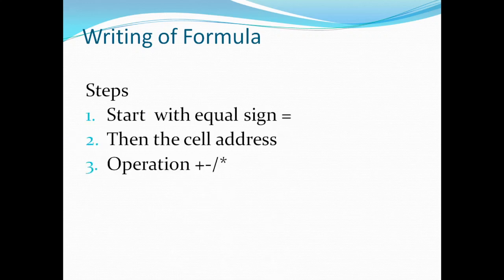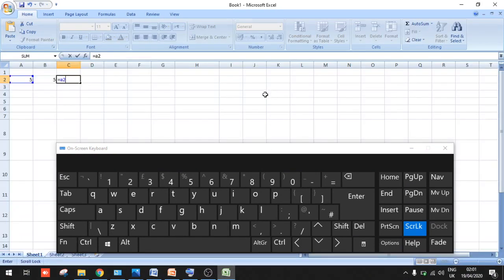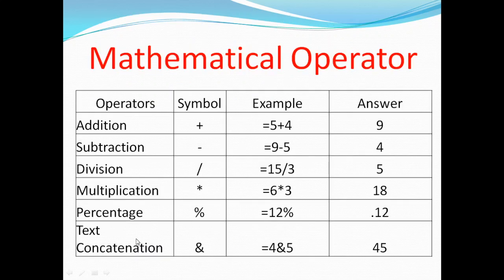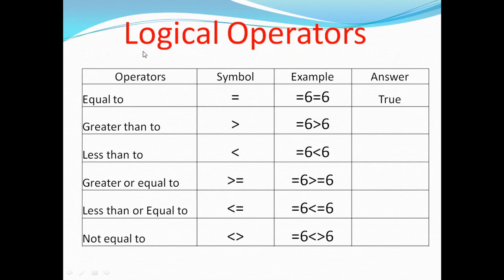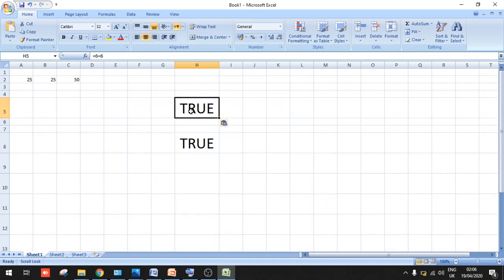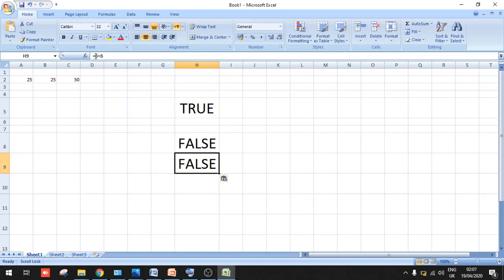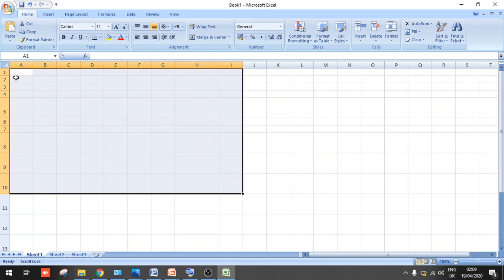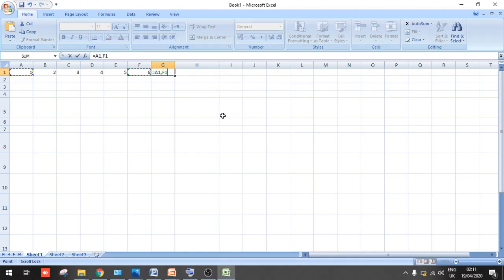Week 7 Day 1 IT Skills Excel 2007 Part 3 Batch 12 Mr Nadeem